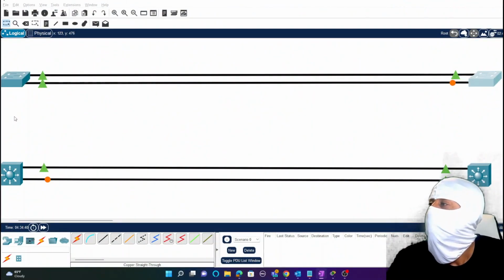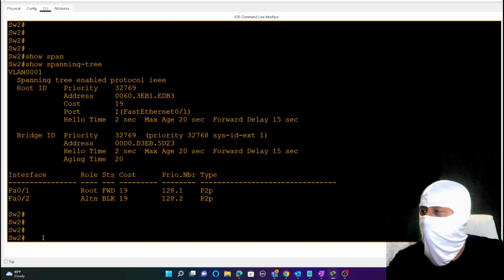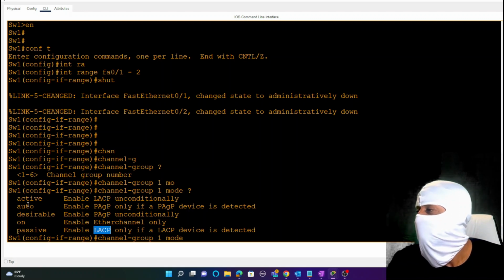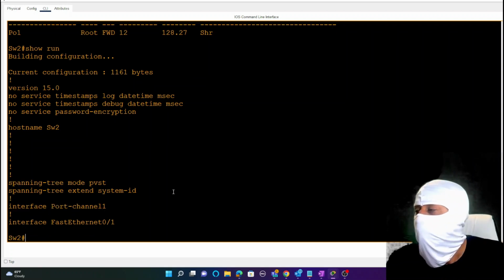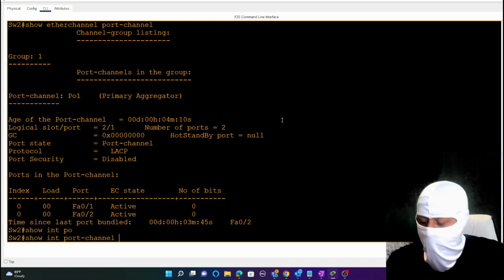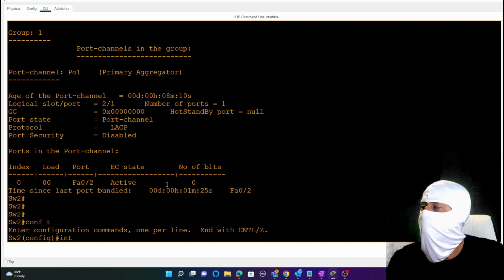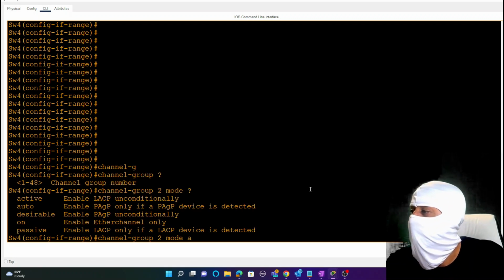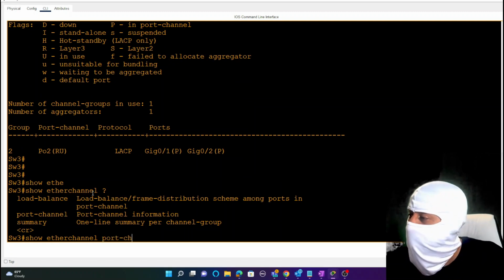Configuring EtherChannel Layer 2 and 3!!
This is a lab built in packet tracer for configuring etherchannel! It's a longer video as I demo configuring etherchannel for both layers 2 and 3. Be sure to check out my blog for posts like this and other IT related content

📱Connect with a real Ninja!! 📱

00:00 - 03:50 = Intro

03:50 - 18:05 = Layer 2 Etherchannel config/verify

18:05 - 23:24 = Layer 3 Etherchannel config/verify

23:24 - 24:54 = Outro